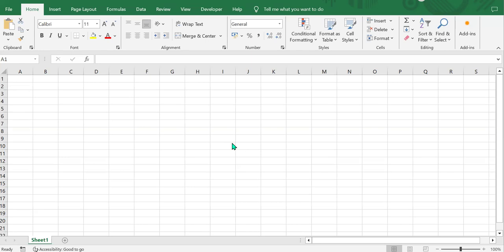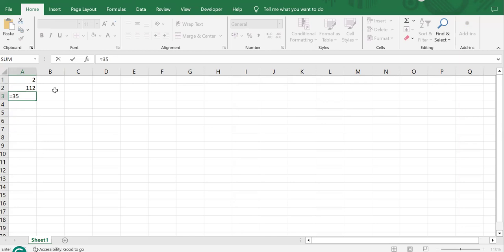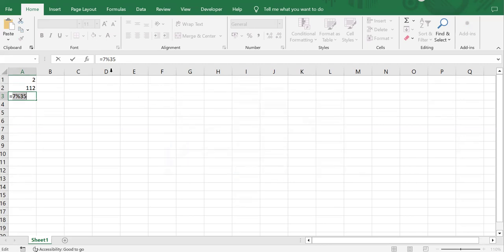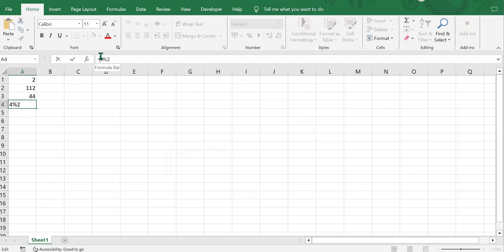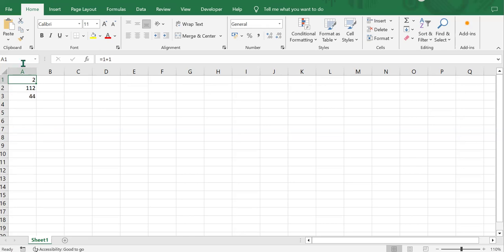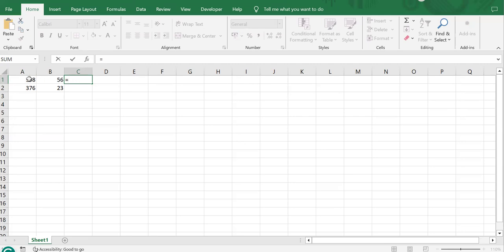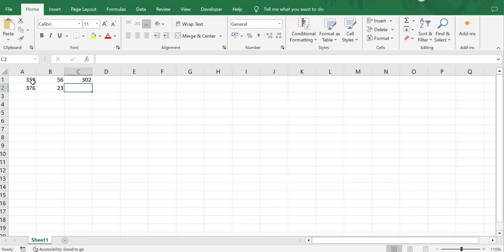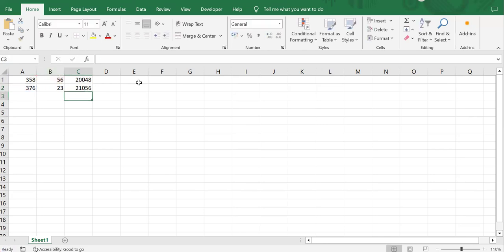Excel Magic: Mastering Formulas & Arithmetic Operations!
Unlock the full potential of Excel with our step-by-step guide! 🌟 Whether you’re a beginner or looking to brush up on your skills, this video is your go-to resource for mastering Excel syntax and arithmetic operations. Dive into the world of formulas and learn how to streamline your calculations, analyze data efficiently, and become an Excel wizard in no time! 🧙‍♂️✨

🔍 What You’ll Learn:

Understanding Excel Syntax: The Language of Data
Basic Arithmetic Operations: Adding, Subtracting, Multiplying, and Dividing with Ease
Formula Implementation: Tips & Tricks for Accurate Calculations
Practical Examples: Apply Your Knowledge to Real-World Scenarios